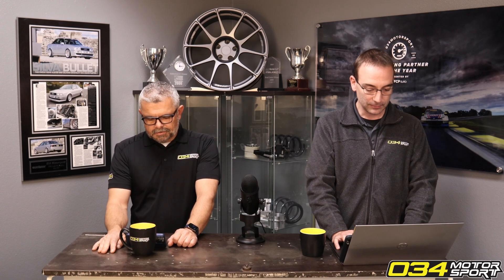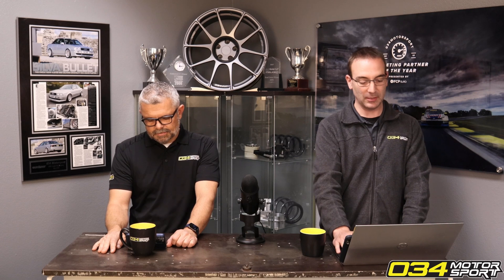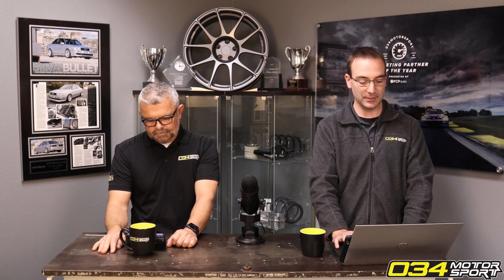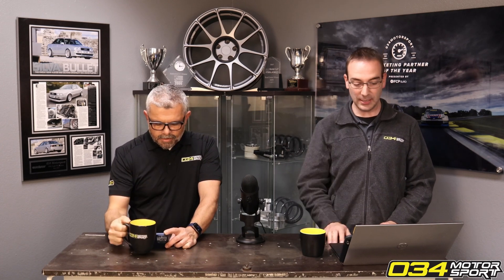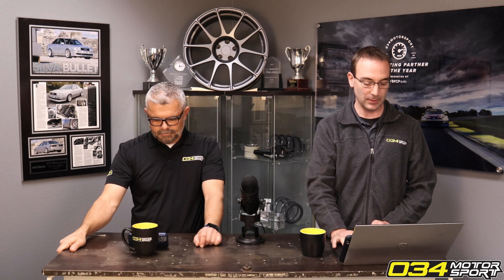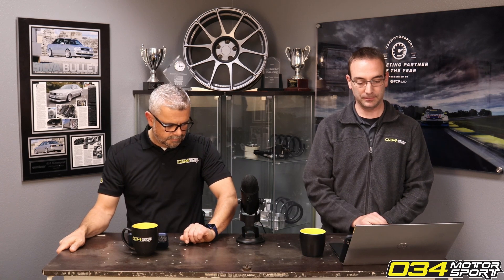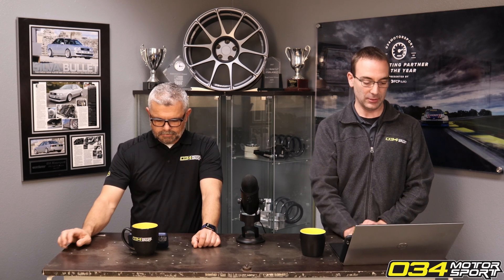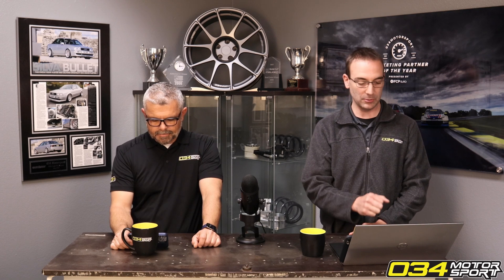Can You Mix and Match Brands of ECU and TCU Tunes? | 034Motorsport FAQ